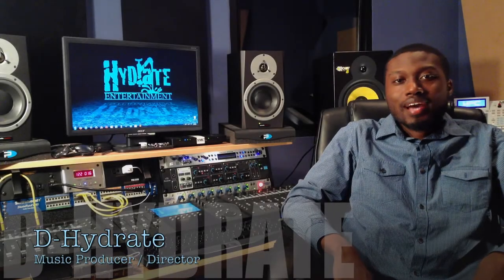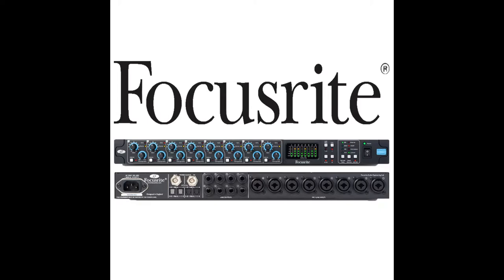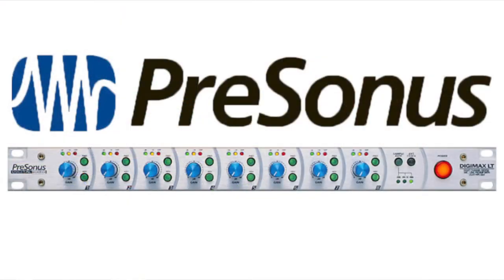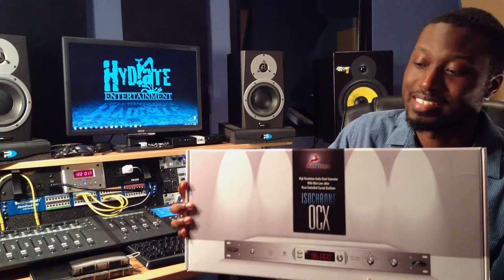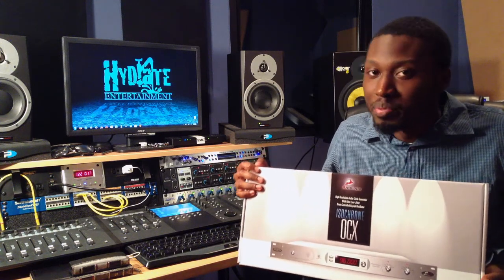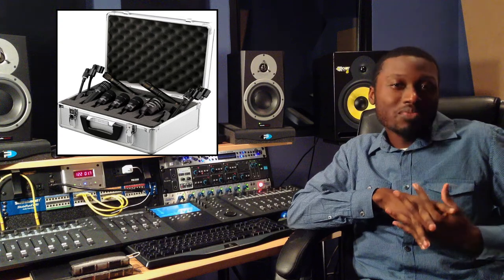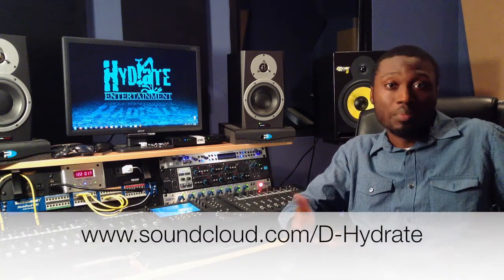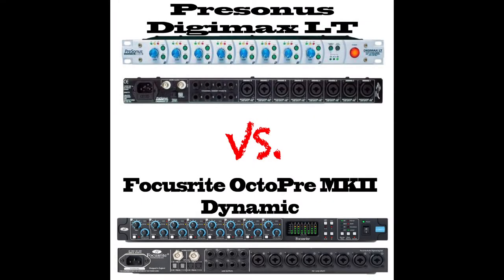Inside theOasis: Ep 1- Drum Mic & Preamp Comparison Annoucement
In this first installment of 'Inside theOasis', D-Hydrate announces the upcoming comparison series that will include head-to-head comparisons of two popular drum microphone packs as well as two multi-channel mic preamps.  Also shows off new gear additions to the Oasis studio.

Special thanks to Michael Grebe at Sweetwater for getting these products to us swiftly.

Video & Audio recorded by D-Hydrate on iPad Mini
Video Edited by D-Hydrate with iMovie
Audio Mixing by D-Hydrate with Pro Tools 11